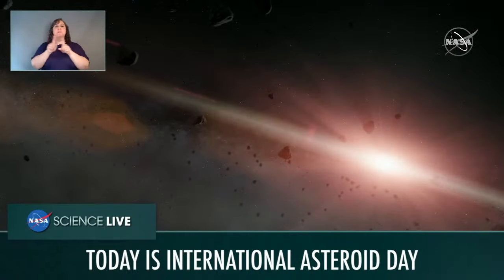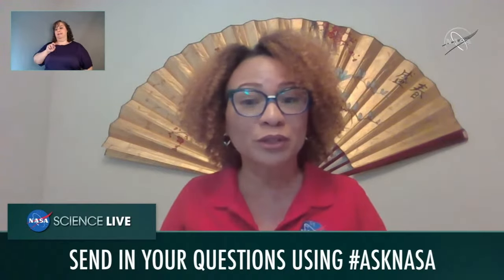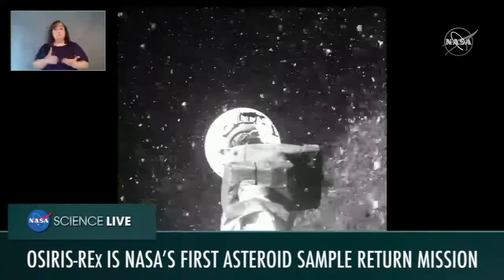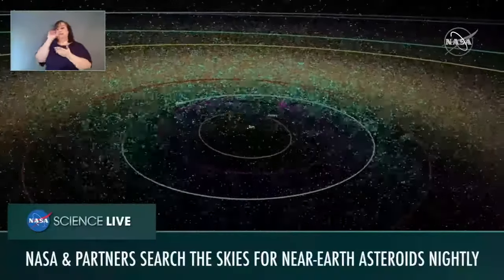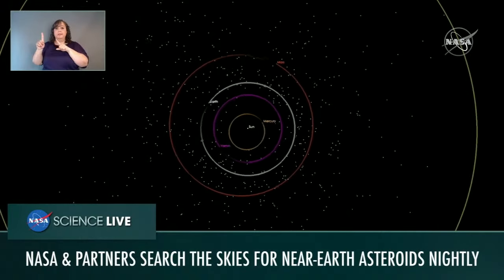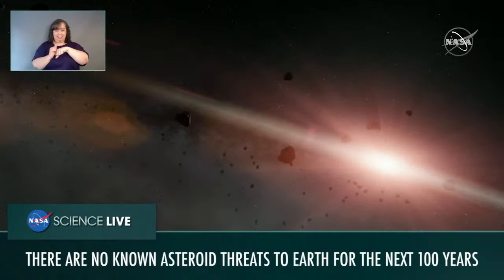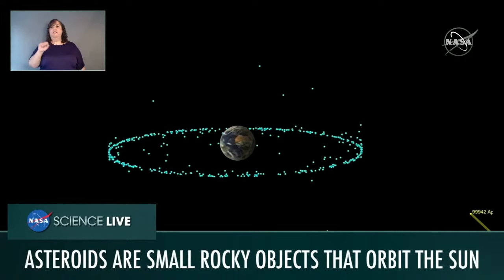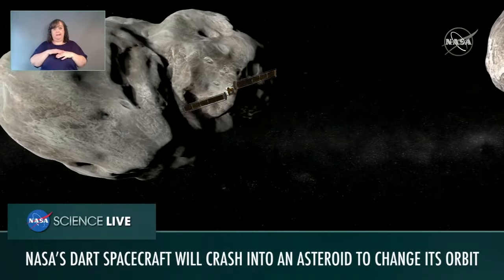NASA Science Live: International Asteroid Day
At NASA, every day is asteroid day. From the many missions journeying to asteroids in our solar system – some even returning samples to Earth – to the efforts to find, track and monitor near-Earth objects and protect our planet from potential impact hazards, NASA and its partners are always looking to the skies. Join us on International Asteroid Day, Wednesday, June 30 at 1:00 p.m. ET to hear from experts and ask them your questions about all things asteroids. Send in questions using askNASA.

Meet the experts:

Dr. Dani DellaGiustina is a Research Scientist at the University of Arizona and the acting Deputy Principal Investigator for the OSIRIS-REx mission. Dani has been studying our solar system and asteroids for quite some time. She says she loves seeing images and data that's coming off spacecraft for the first time because chances are - you might be the first human who has ever seen a rock or feature on a planetary surface. She says it feels like you are on the edge of human knowledge. In her spare time, Dani enjoys being outside and hanging out with her dogs.

Dr. Terik Daly is a Senior Scientist at Johns Hopkins University Applied Physics Laboratory. As a planetary scientist, Terik investigates how the solar system formed and changes through time. He loves working in teams to solve problems that are too big for any one person to solve, which is why he finds his work in planetary defense interesting. Terik has three young kids and enjoys cooking, yoga and biking.